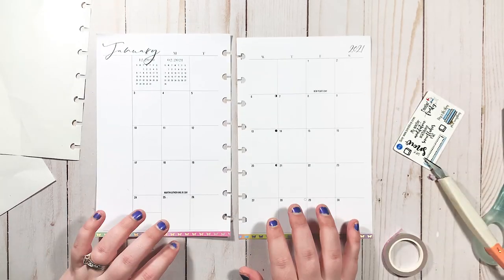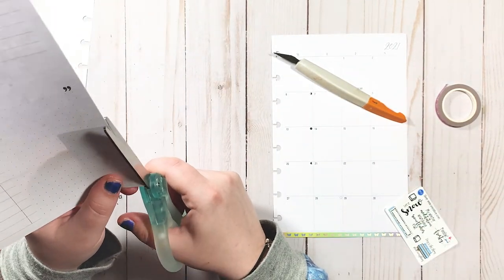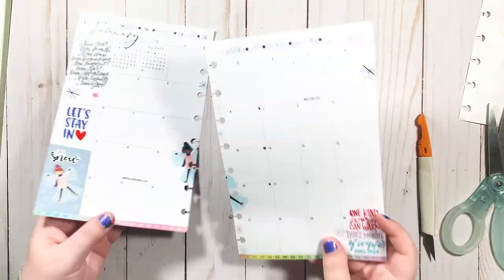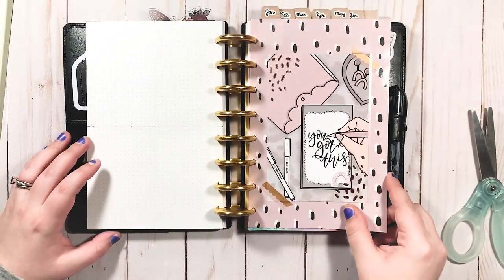A Wintry PlanWithMe - Collab with Sweet Southern Plannin | Planmas Day 22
I am so excited to be collabing with Scarlett from Sweet Southern Plannin for today's video! This is a very functional but cute monthly spread in my half letter discbound social media planner. Please check out Scarlett's video here: